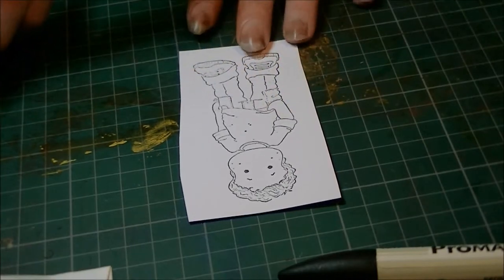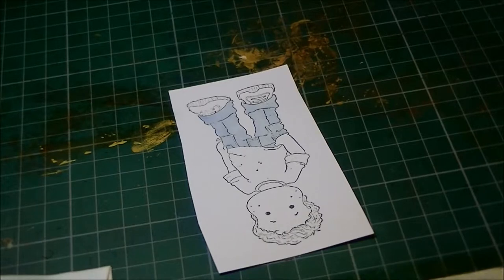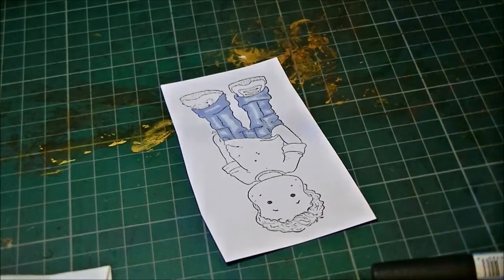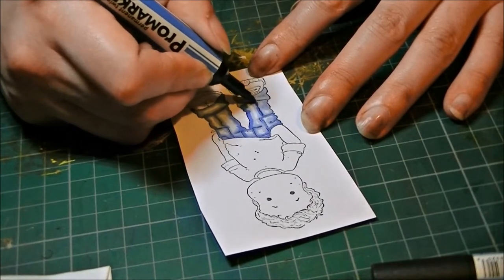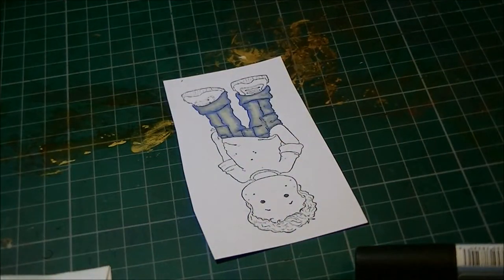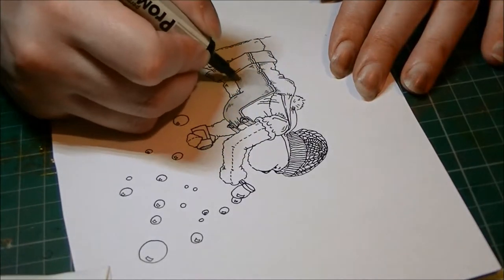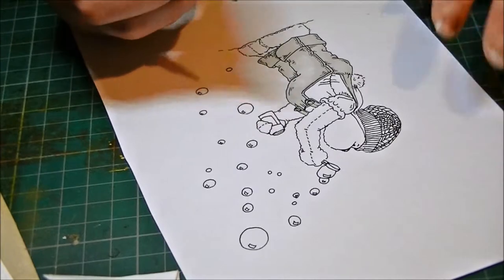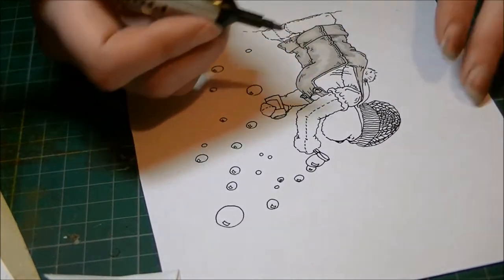Colouring Jeans with Promarkers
Tutorial video showing how to colour jeans with promarkers in both black/grey and blue.